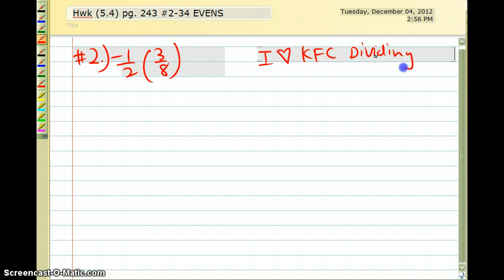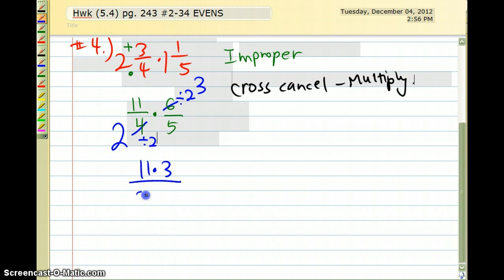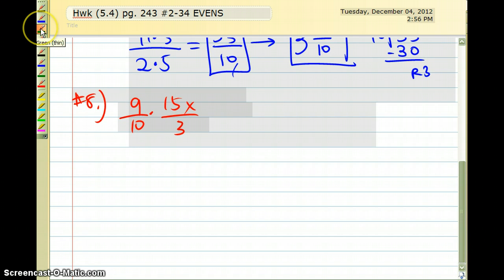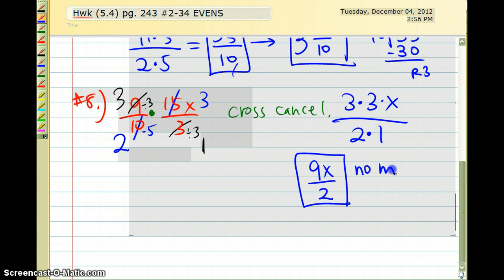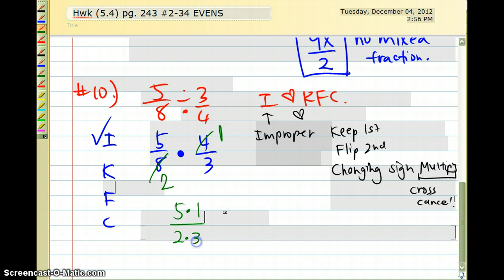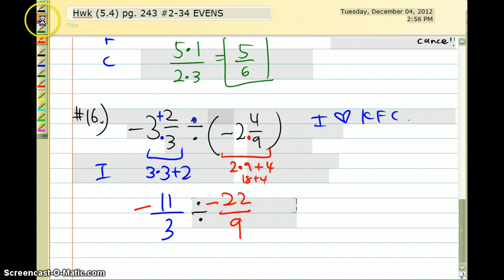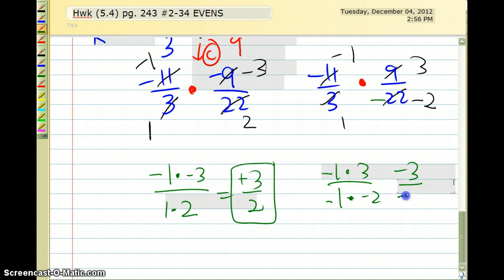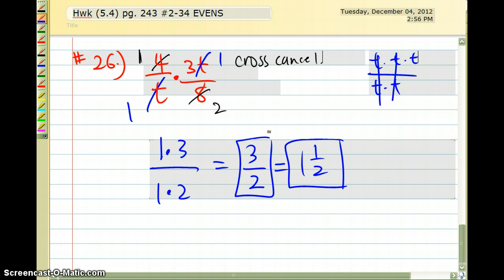Hwk (5.4) pg. 243 #2-34 EVENs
Mrs. Zhu does the homework for pages 243 on Multiplying and Dividing Fractions using IheartKFC.